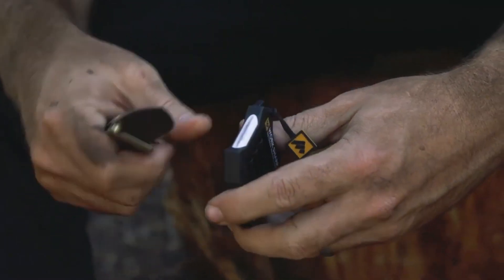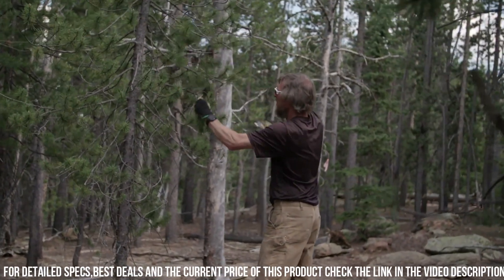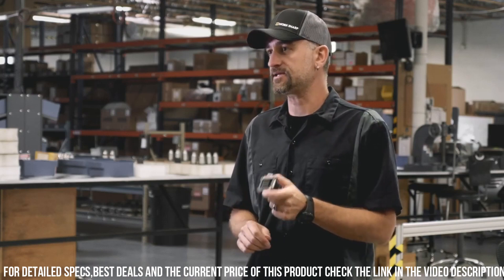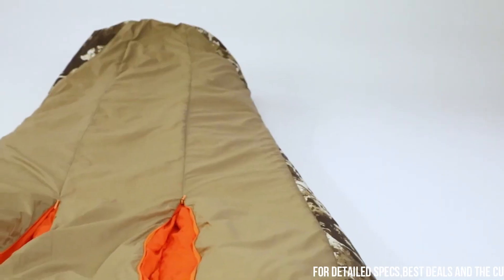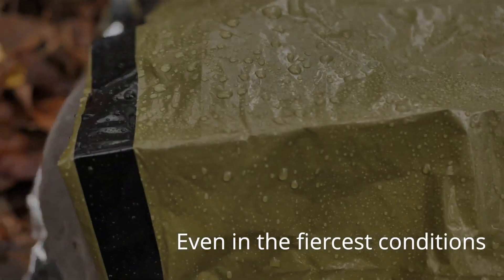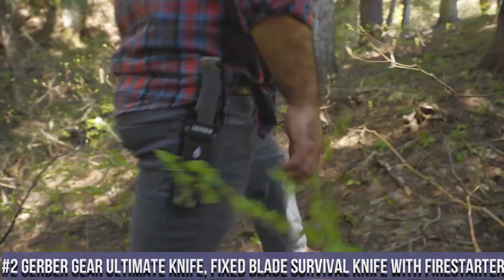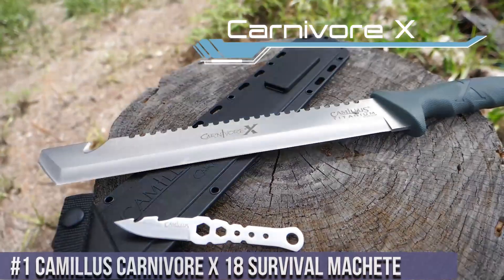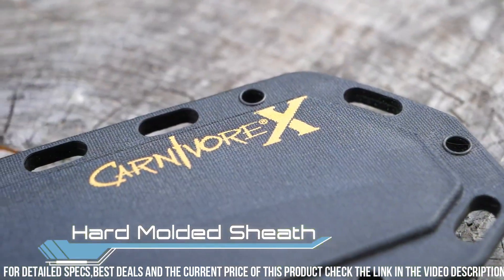Best Urban Survival & Gadgets 2024: what I WISH I knew earlier…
Are you looking for the best urban survival & gadgets of 2024? If you don't have time for the details, here are the top 6 best urban survival & gadgets in this video.

10. S.O.L Fire Lite Lighter

09. Camillus CAMTRAX 3-in-1 Survival Hatchet

08. T-REX DUCT TAPE

07. Slumberjack Nightfall 1 Survival shelter

06. Silky Gomboy Curve Professional Folding Saw

05. Work Sharp Micro Knife Sharpener and Tool

04. NEMO Scout Synthetic Ultralight Mummy Bag

03. Survive Outdoor Longer Emergency Bivvy

02. Gerber Gear Ultimate Knife, Fixed Blade Survival Knife with Firestarter

01. Camillus Carnivore X 18 Survival Machete